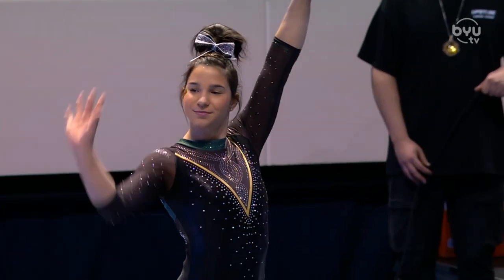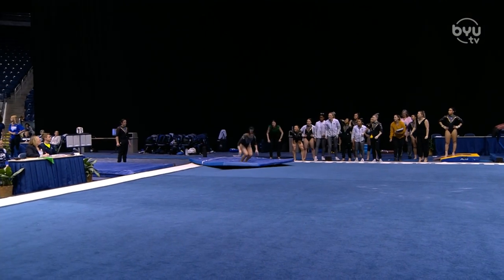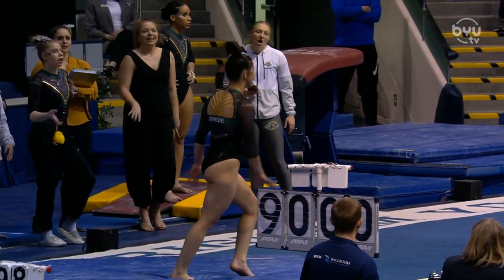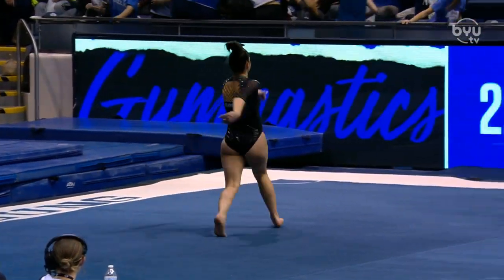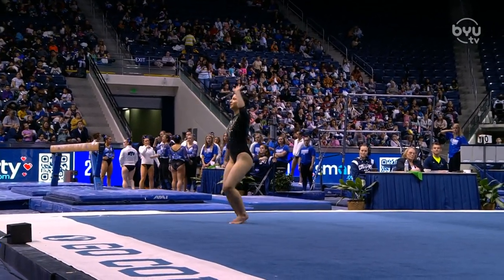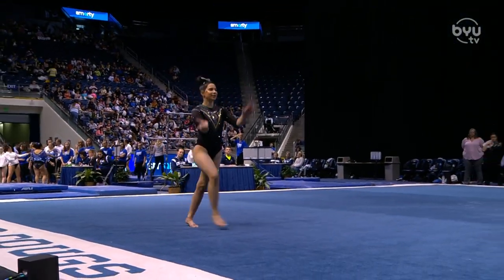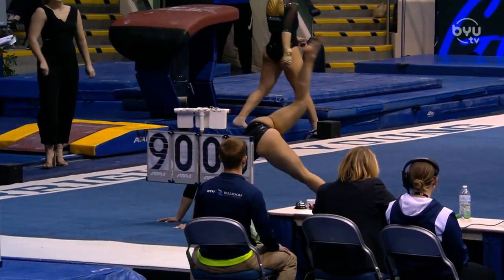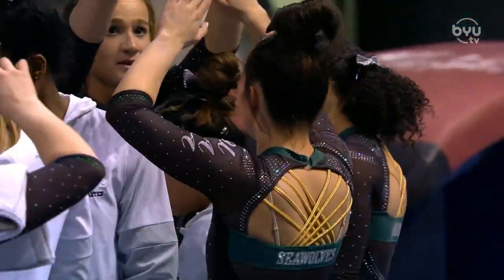Women's Gymnastics BYU 2023